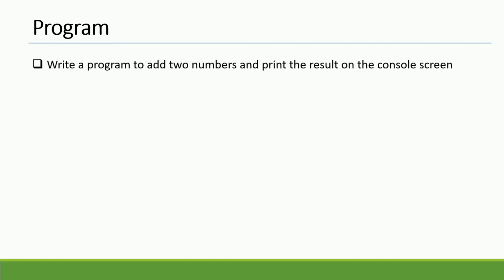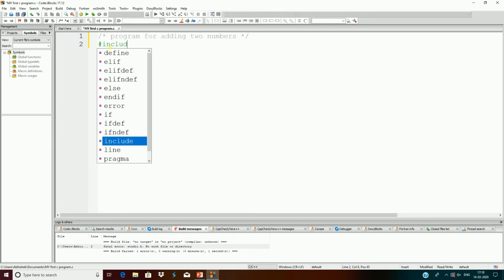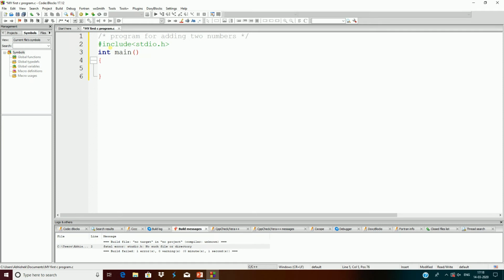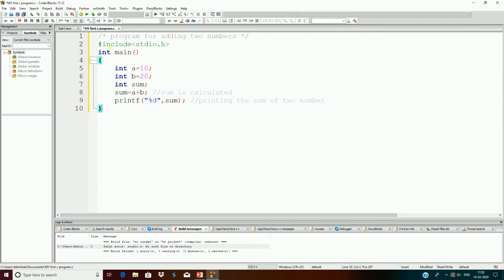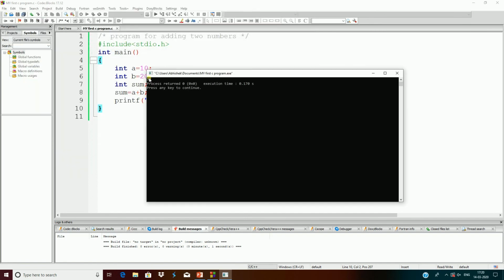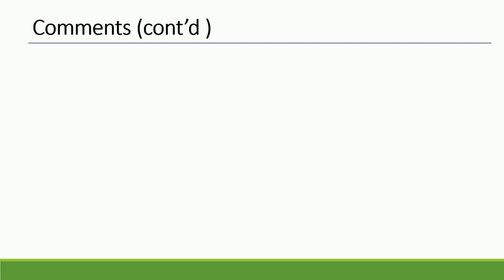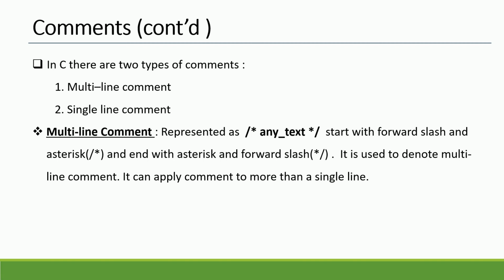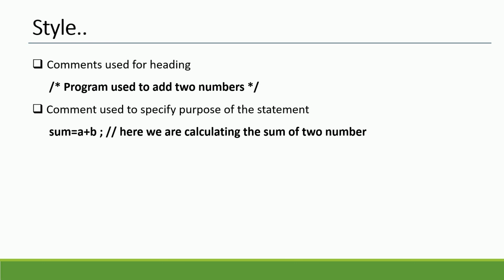What are Comments in C | C language | 2020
Hello and welcome to the C-Programming Language course for beginners. In this video I am going to  talk about what are comments in C. It's going to be a ton of fun and I'm going to do my best to motivate you and help you learn all about.

C Programming Language Full Course Topic:
1. Basics of C (variables, keyword, constant)
2. C instruction
3. Decision Control Instruction
4. Loop Control Instruction
5. Case Control Instruction
6. Functions
7. Pointers
8. Recursion
9. Data Types
10. The C pre-processor
11. Array
12. Multi dimension Array
13. Strings
14. Handling Multiple String
15. Structures
16. Console Input/output
17. File Input/output
18. Operations on Bits

Topics Covered In This Video:
In this video we discuss about the following topics

1. Make a sample C program
2. What are comments
3. Why comments are useful
4. Types of Comments in C
5. Single line Comment
6. Multi line Comment
7. Different styles of comment

We know that this is not going to be  perfect course, so we need feedback from students like you to make it even better - something i miss something I didn't cover the right way.

  Video & Voice By: Abhishek
  Intro by : Vikku